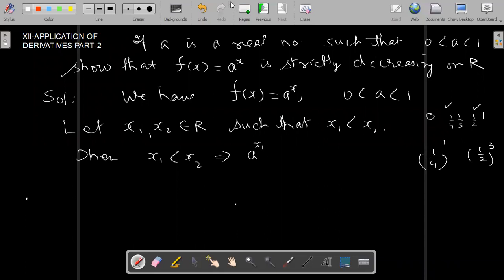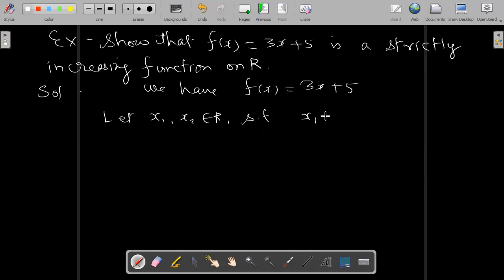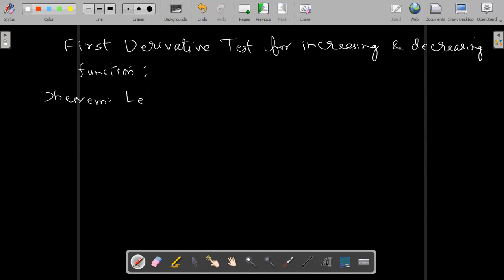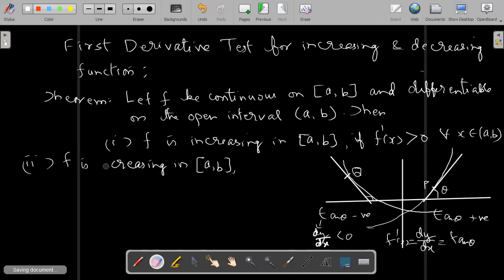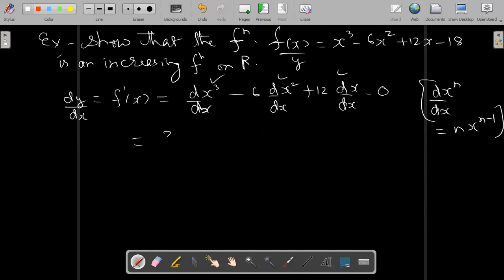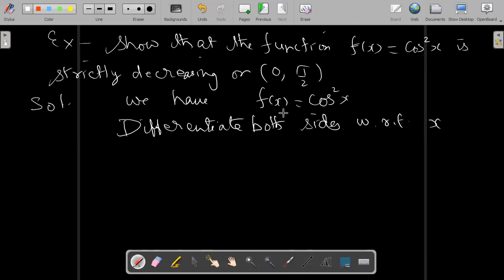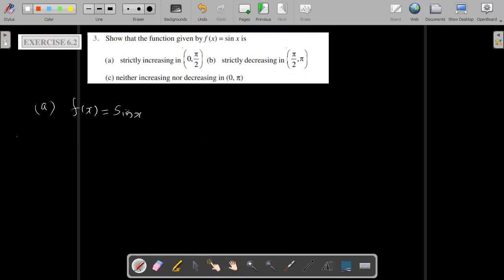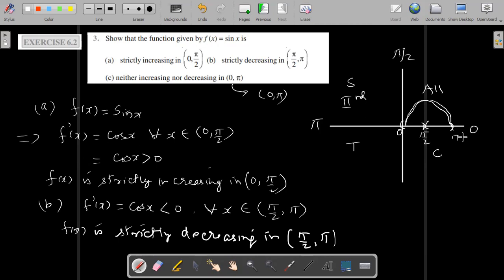XII- APPLICATIONS OF DERIVATIVES PART- II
1.EXAMPLES ON INCREASING/DECREASING FUNCTIONS.
2.FIRST DERIVATIVES TEST FOR INCREASING AND DECREASING FUNCTION AND EXAMPLES.
3.EXERCISE-6.2/Q-3